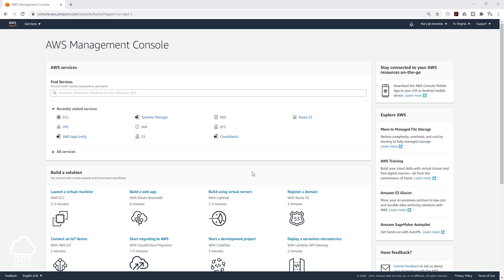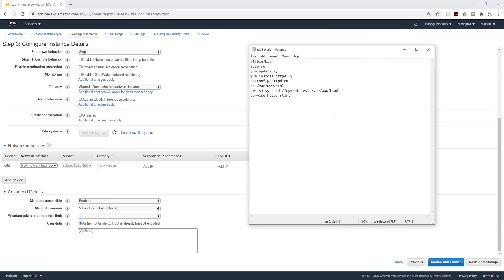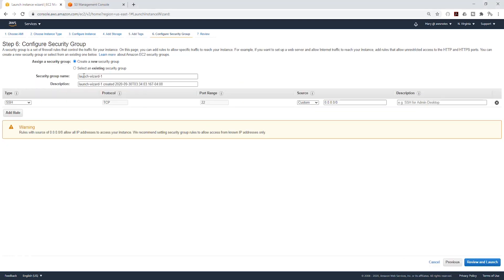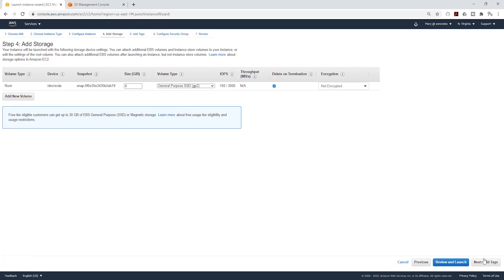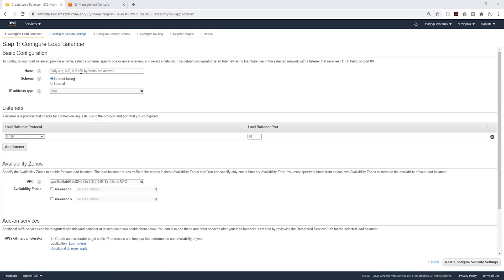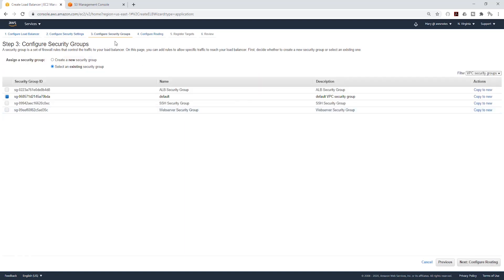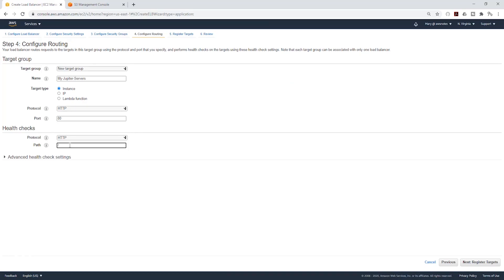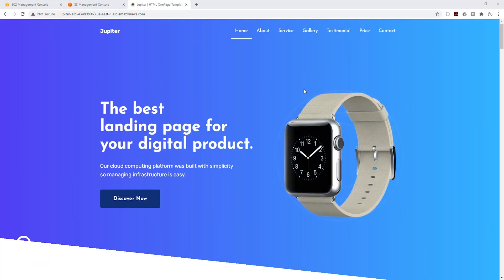How to Create an Application Load Balancer for Project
In this AWS tutorial, we will create an application load balancer to evenly distribute traffic between our ec2 instances.

The load balancer distributes incoming application traffic across multiple targets, such as EC2 instances, in multiple Availability Zones. This increases the availability of your application. You add one or more listeners to your load balancer.

EC2 User Data Commands:
#!/bin/bash
sudo su
chkconfig httpd on
cd /var/www/html
aws s3 sync s3://jupiter-project-bucket /var/www/html